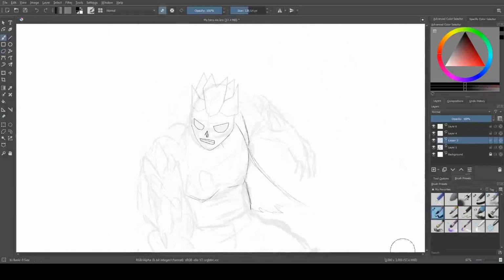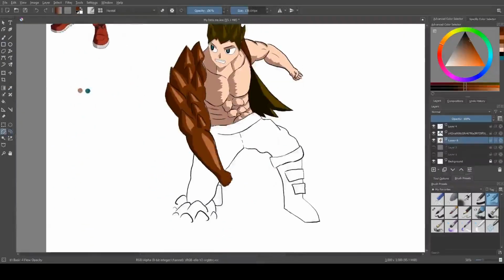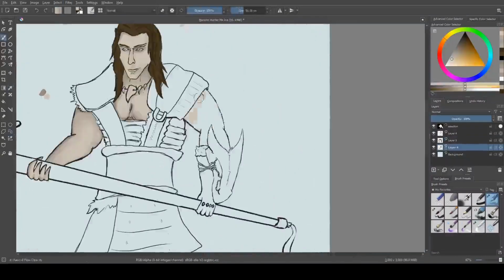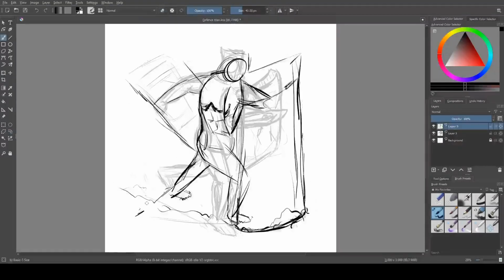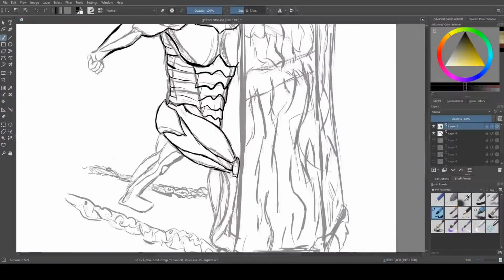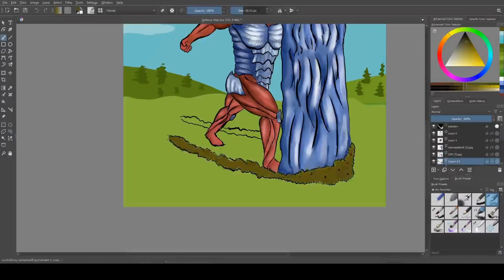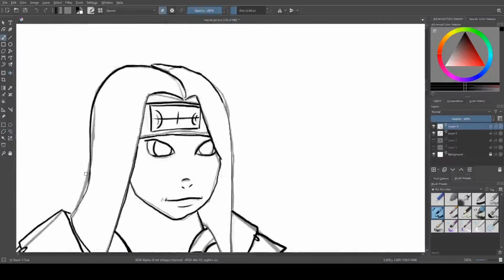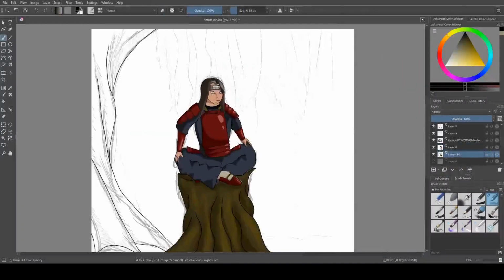(Face Reveal) Drawing myself into different Universes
Drawing myself as characters from four different universes, face reaveal!